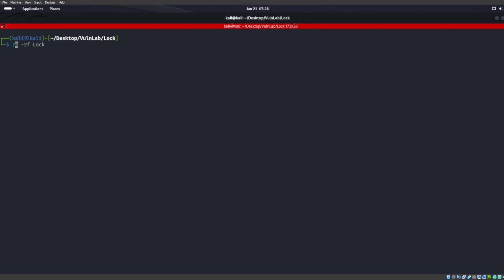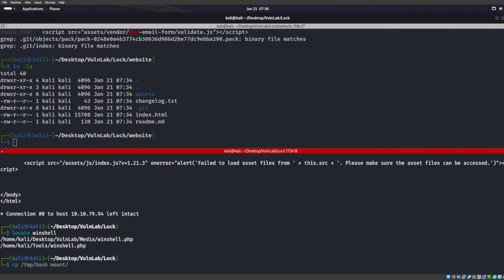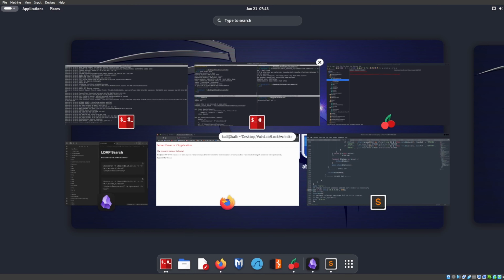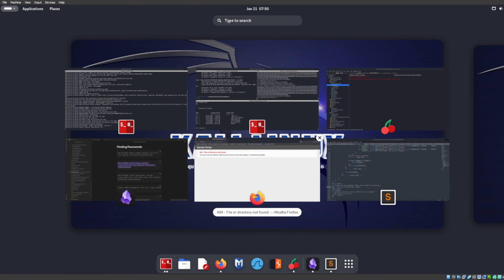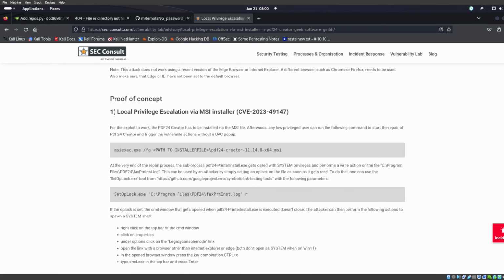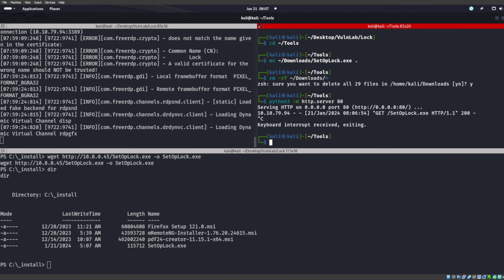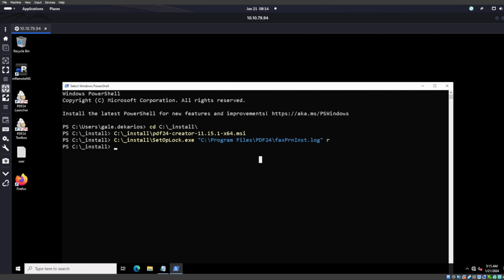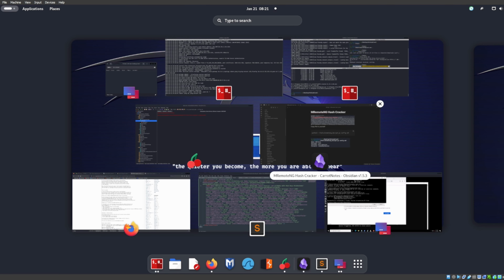VulnLab: Lock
YOUTUBE10